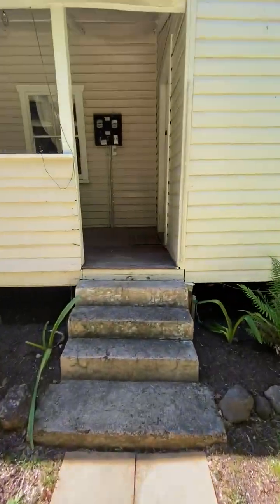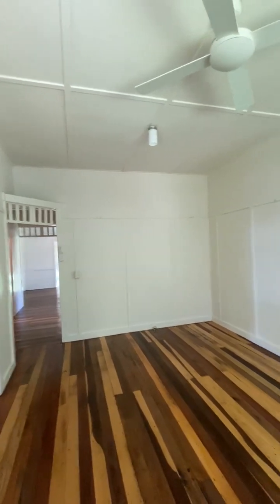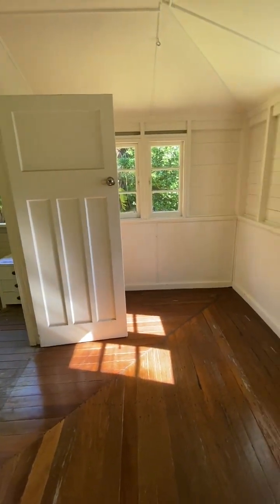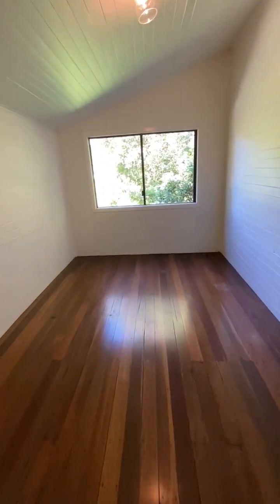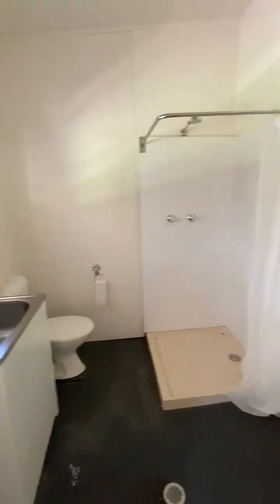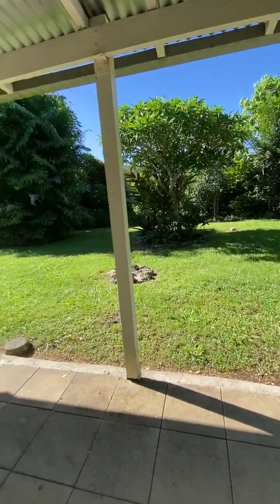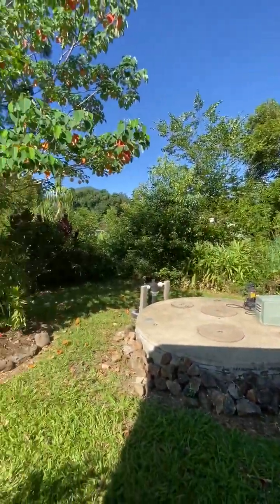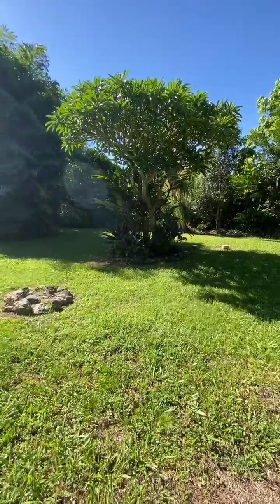891 Main Arm Road, Main Arm - Walk Through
891 Main Arm Road, Main Arm - Walk Through